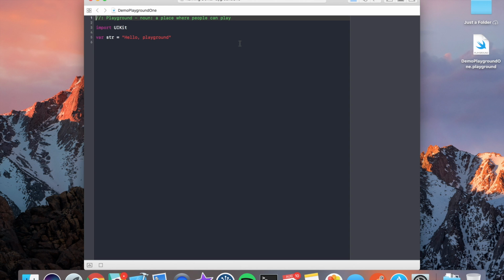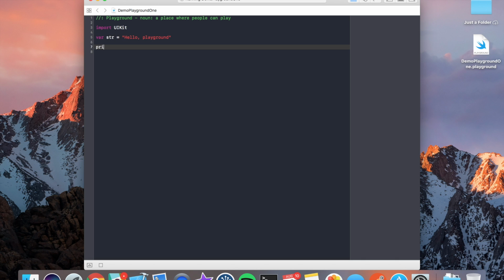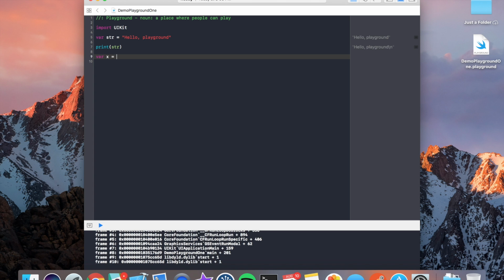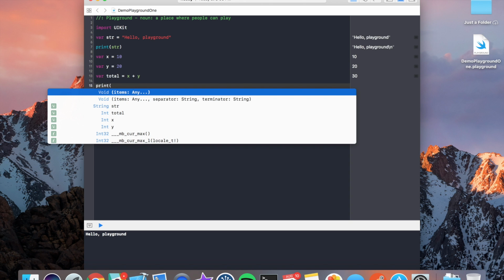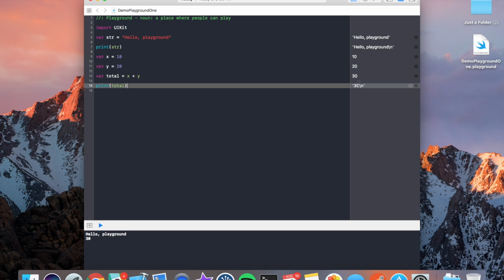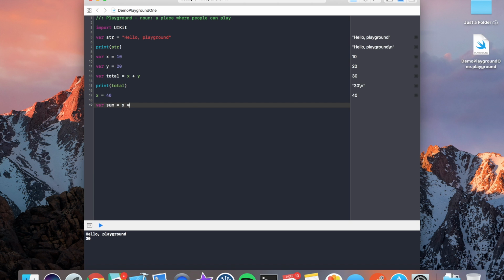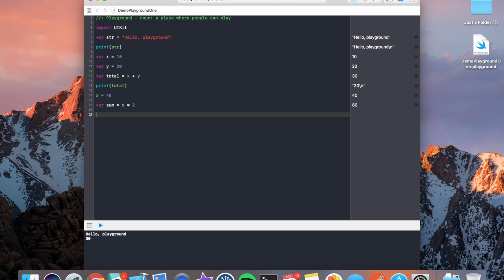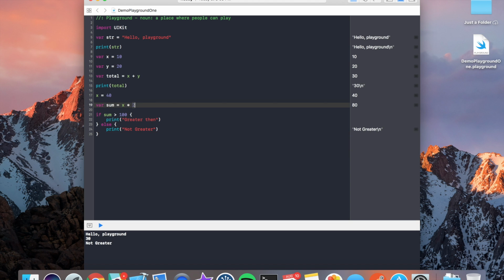How to make an iPhone App - PLAYGROUNDS?!?!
This video is a quick episode to get your feet wet with the fundamentals of learning to code an iPhone app. This video will start to get you familiar with Swift 3 and Xcode Playgrounds before diving into the nity gritty of iPhone app development!

Please leave comments or questions below I will try to help my best with any concerns!

Together we will get your first app on the store!